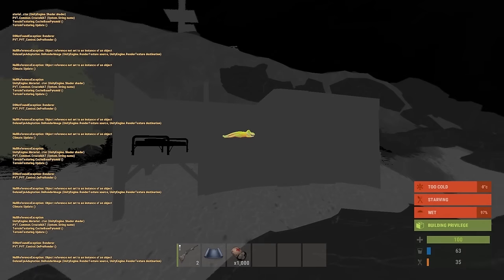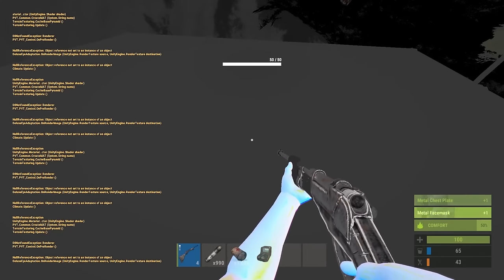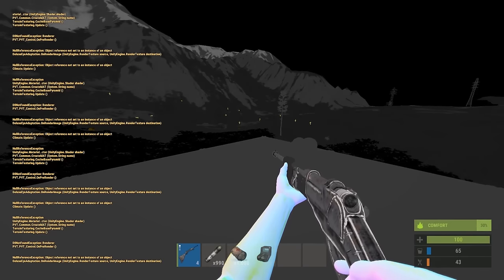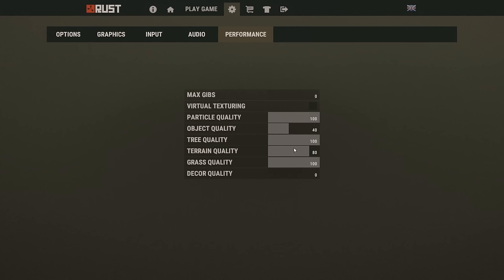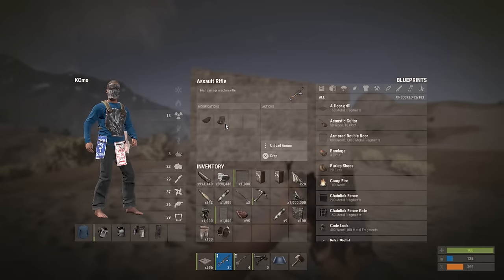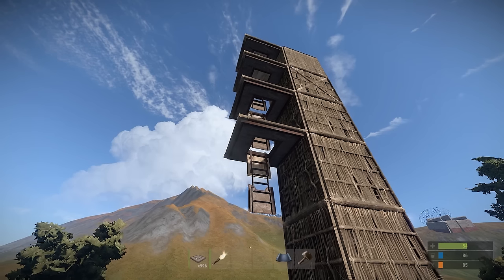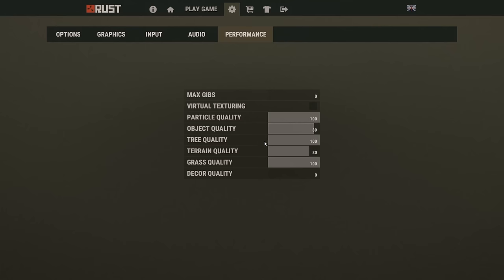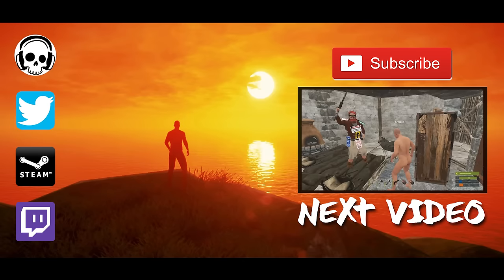RUST | Gary, PLZ FIX! (X-Ray vision, ladder hatches, see thru bushes)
Hey guys, KCmo here with RPG. Today I'm show casing a few known exploits to hopefully get these fixed. I've tried posting on reddit and reporting in game, however posting videos seems to be the only response I get. This video is to help get these things fixed, not to help people cheat. Enjoy :)